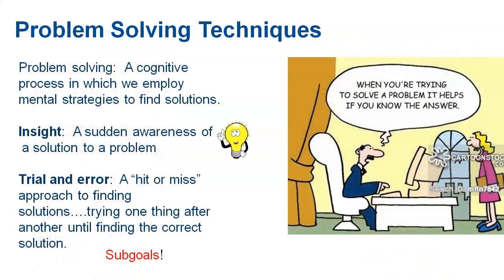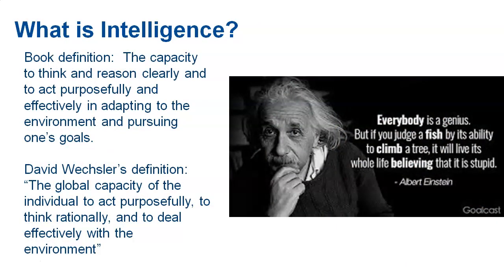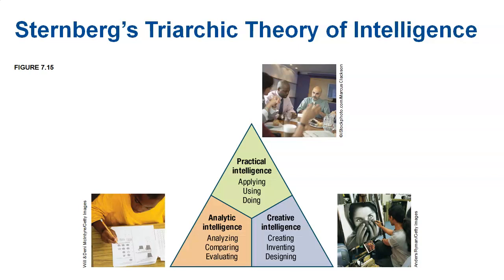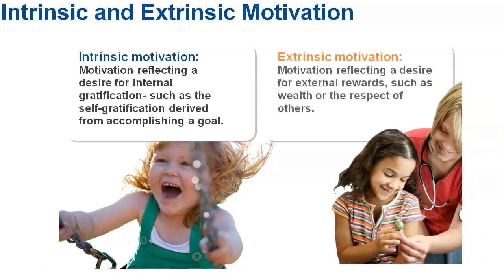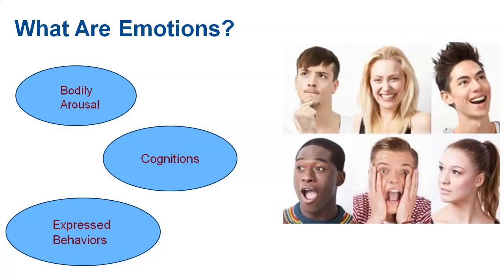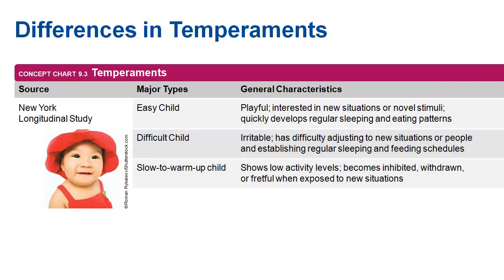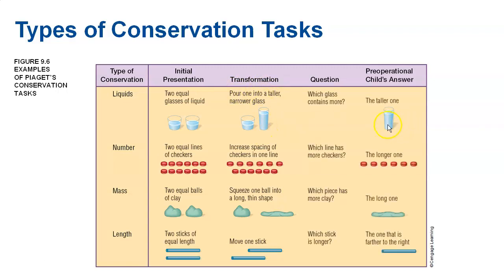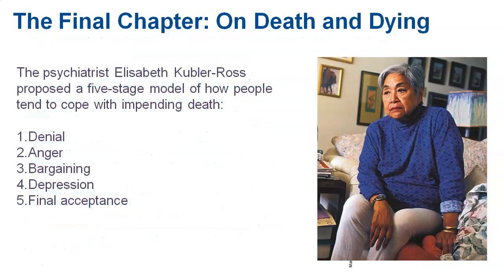Unit Three Review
This video is a review of Chapters 7, 8, and 9 of Unit Three in my Dual-Enrollment Introduction to Psychology class.